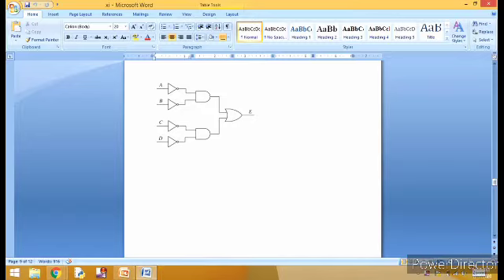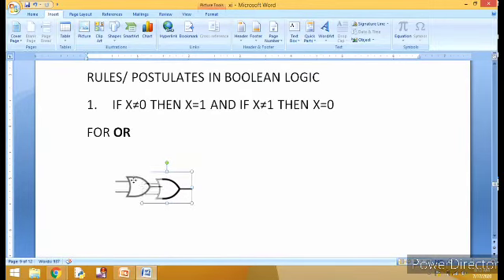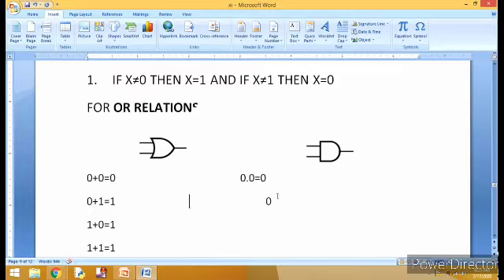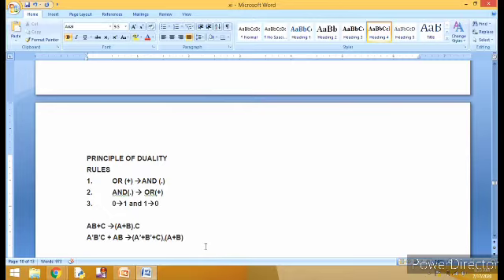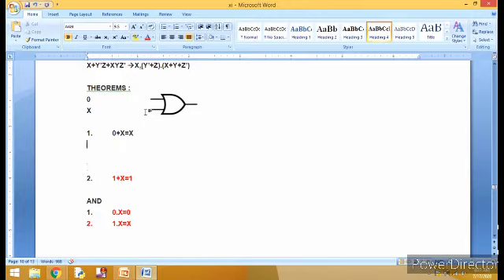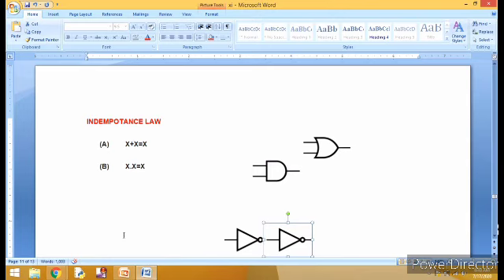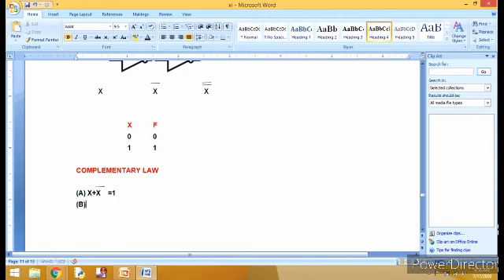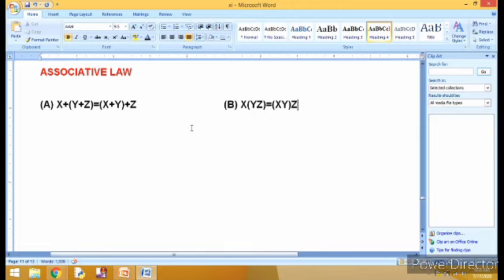BOOLEAN LOGIC (PART-3)